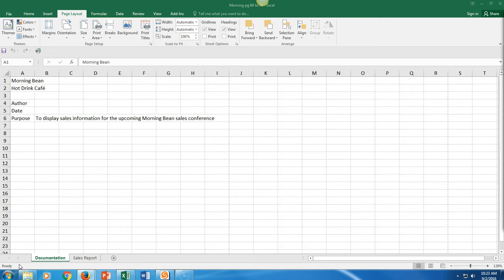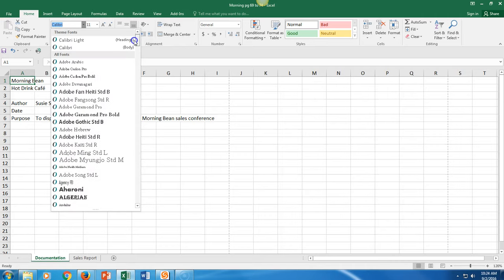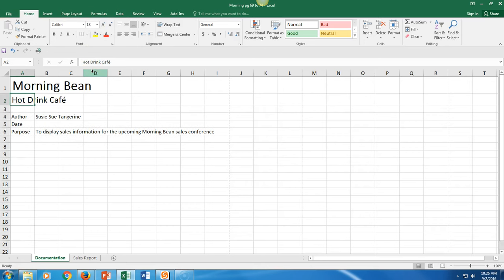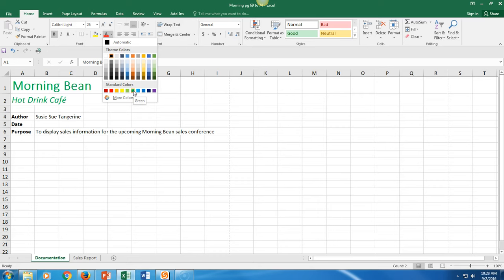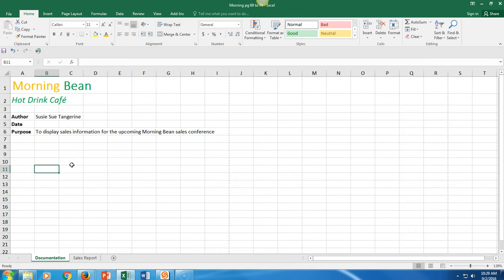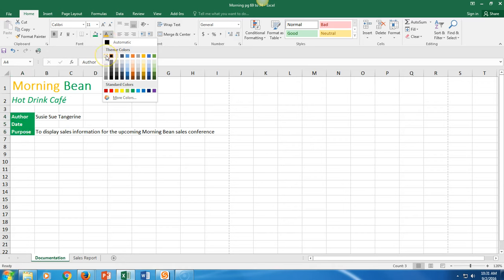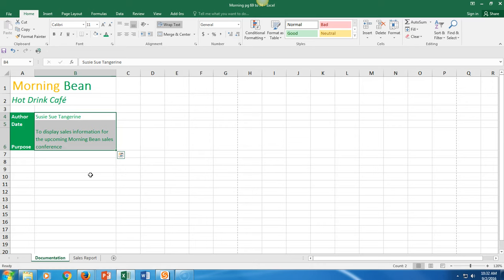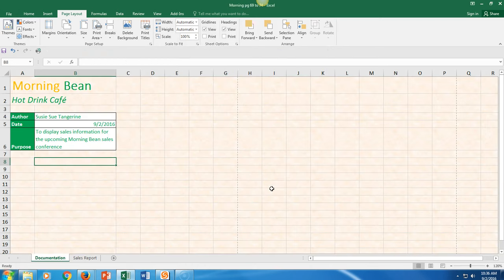Mod 2 p 69 to 74